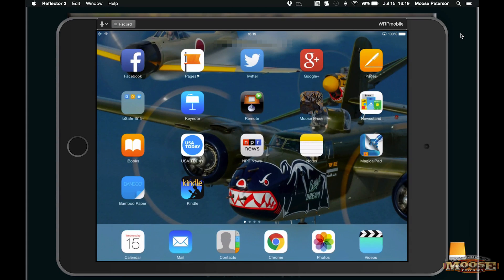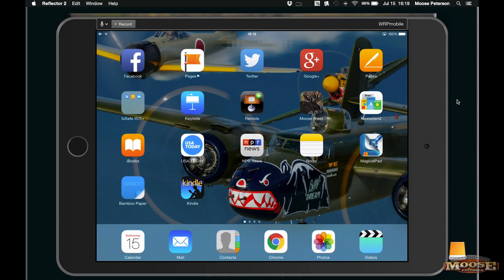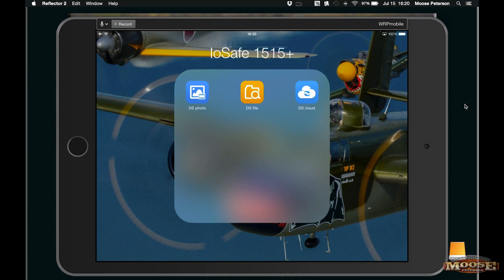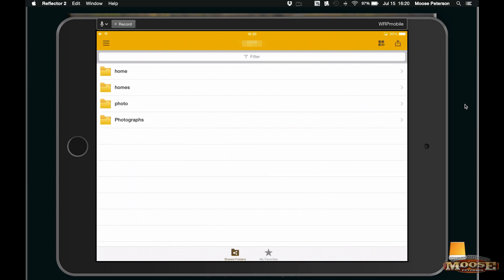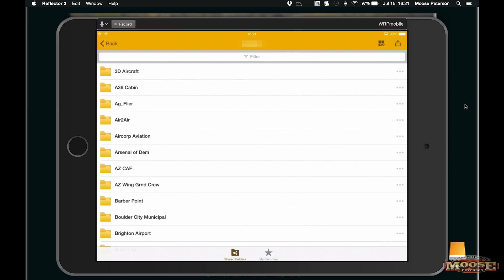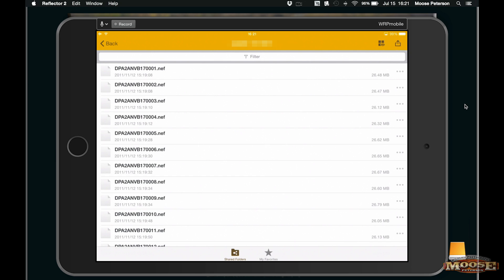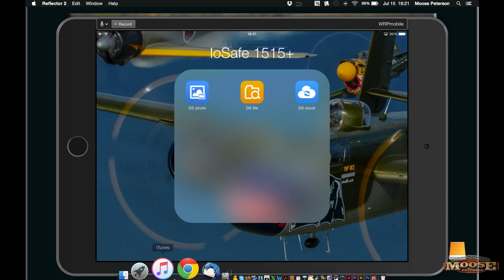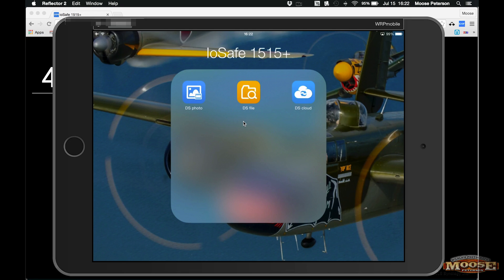IoSafe 1515+ & Synology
World wide access on iPhone, iPad or Notebook to ALL files on the 1515+ and Snyology!